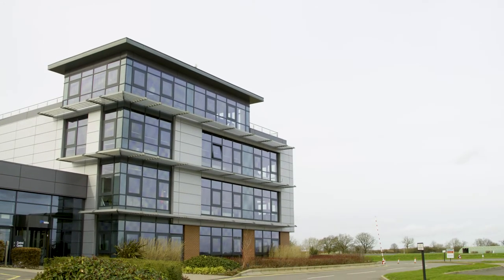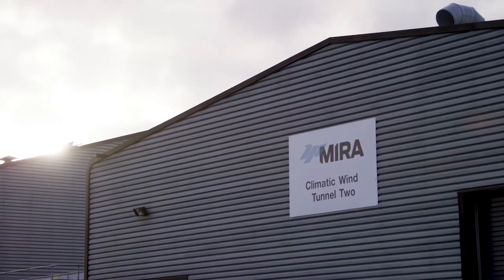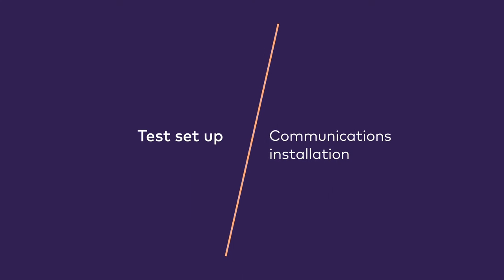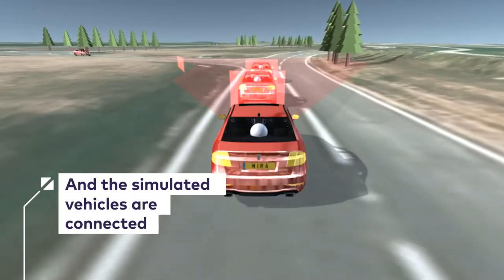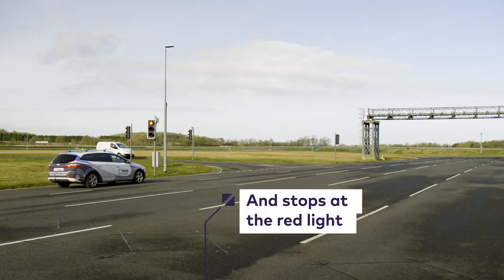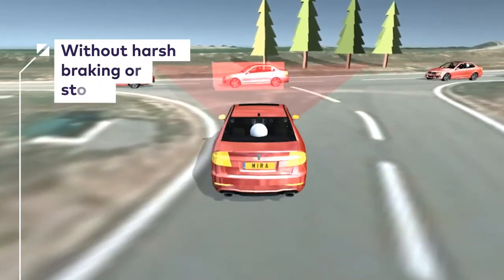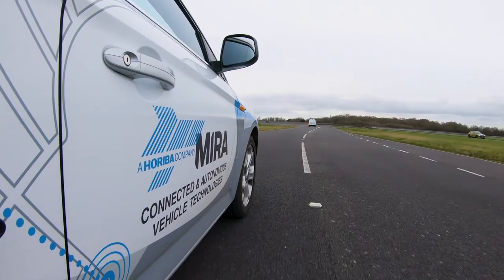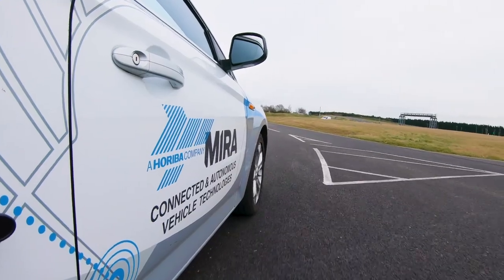CAM Testbed UK Connected: HORIBA MIRA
HORIBA MIRA is part of CAM Testbed UK: Connected, a new video series showcasing the UK's connectivity testing capabilities for connected and self-driving technologies. Find out about the work we're doing to support the development of connected and automated mobility.